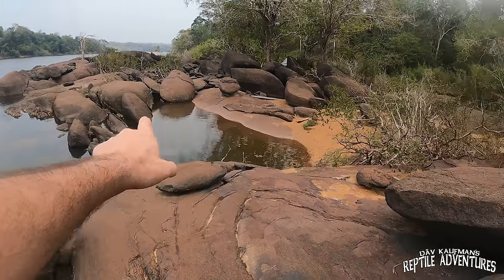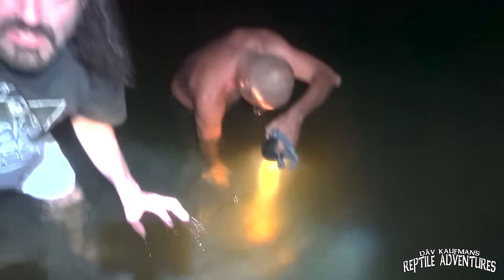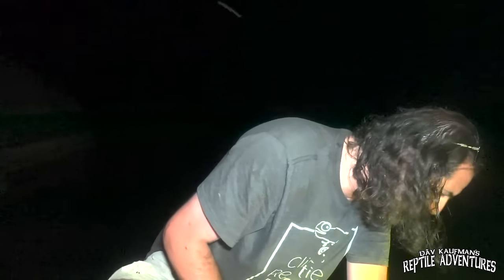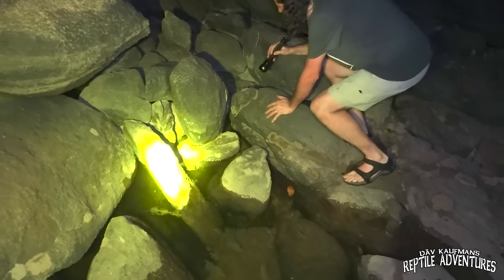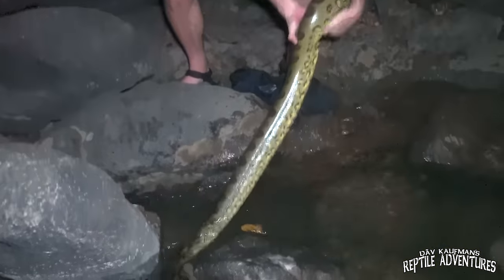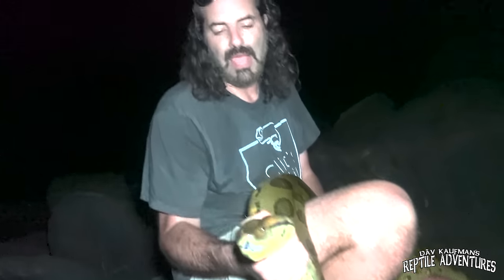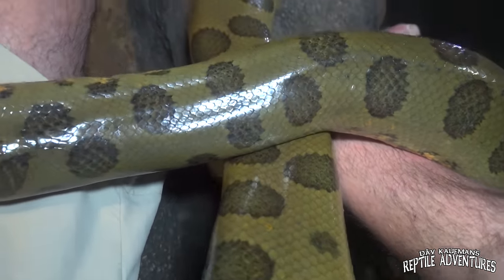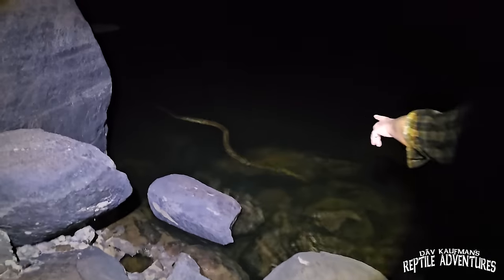I CAUGHT THE BIGGEST SNAKE OF MY LIFE!! Giant Anaconda in Suriname!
Anacondas are one the two biggest snakes on earth, and last time here in Suriname, I caught a small one, well tis time, I finally caught the biggest snake in the world!

ALL MY CAMERA GEAR AND REPTILE PRODUCTS I USE